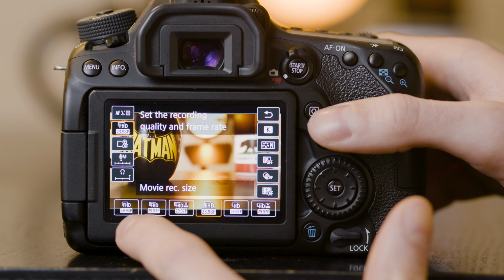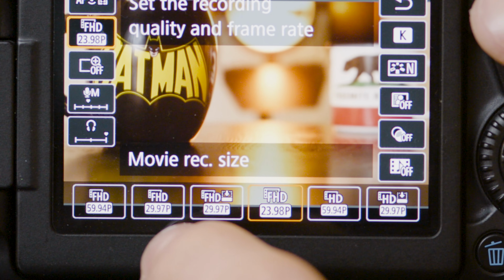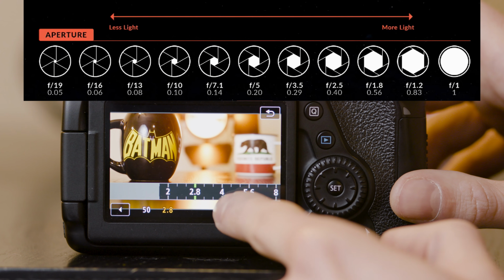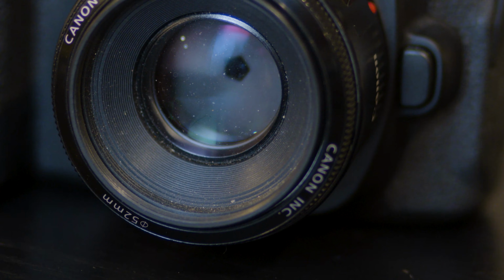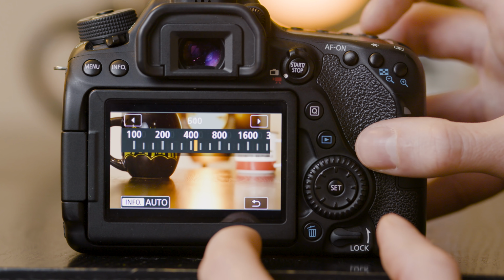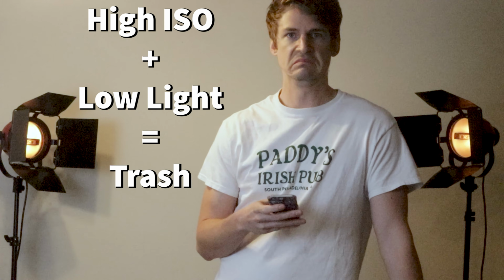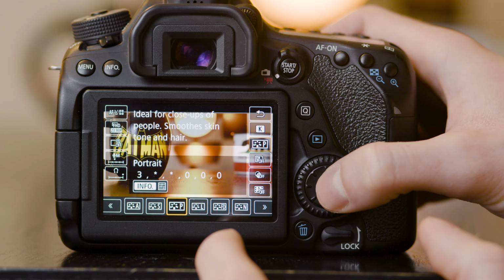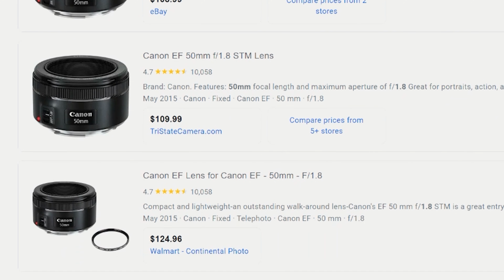Shoot DSLR Video like a PRO in 6 MINUTES!!!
Learn how to shoot on manual like a PRO with these settings and tips! I'm not only suggesting the correct settings, BUT also explaining how they work. So you can now apply what you learn here on your next AMAZING video!

GEAR USED:
- (A Cam) Black Magic Pocket Cinema 6k
- (B Cam) Canon 80D with 18-55mm f/3.5-5.6
- Canon EF 50mm f/1.8 STM Lens
- Canon EF 85mm f/1.8 USM Lens
- 800W Tungsten Lights (background lighting)
- Dimmable LED Ring Light (key light)
- 5 in 1 Multi-Disc Reflector/Diffuser with Stand
- RODE Wireless Go Microphone + Lavalier
- Samsung T5 1TB SSD external drive